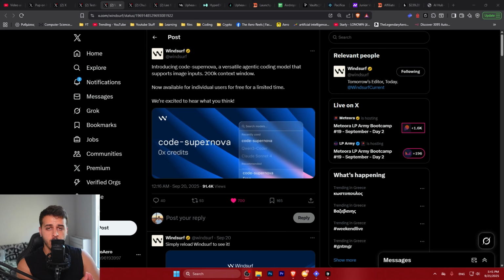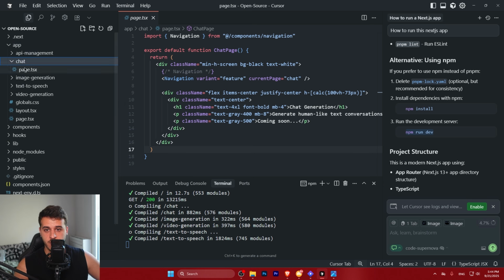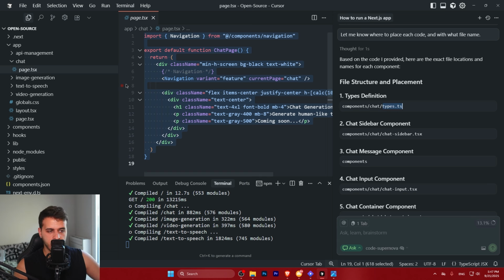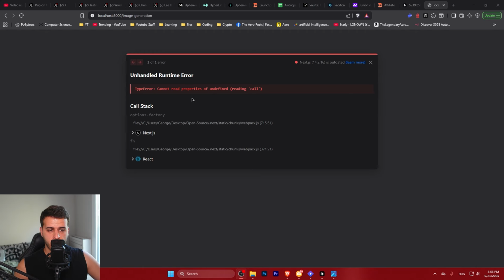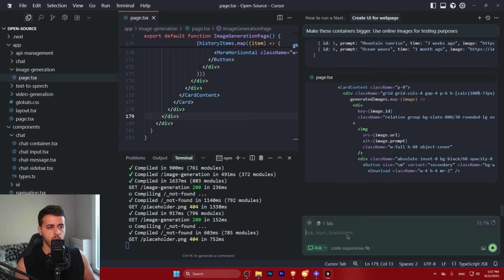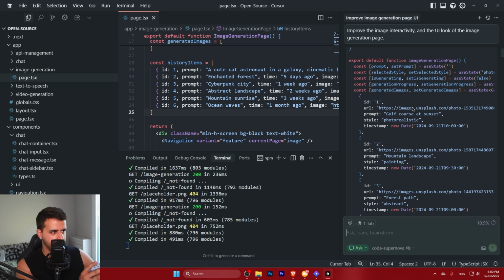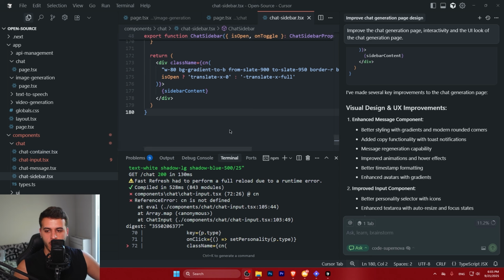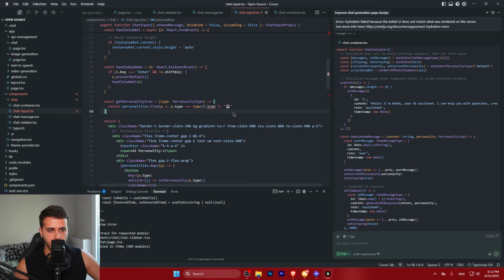Supernova: This is Claude 4.5? & IT'S FREE & REALLY GOOD!